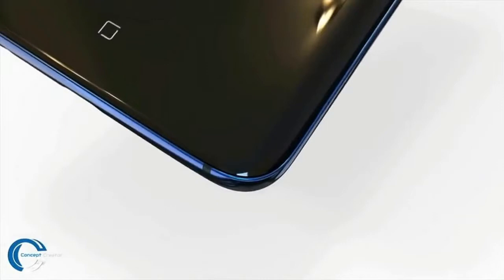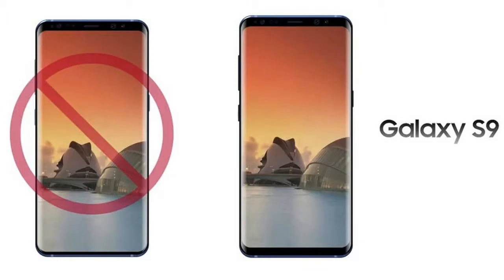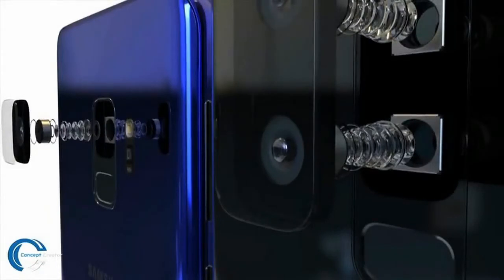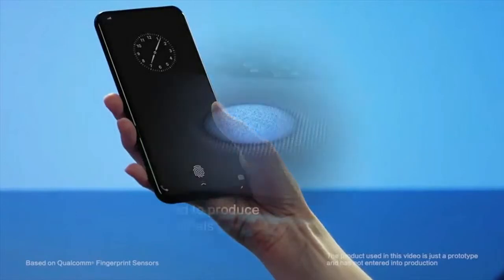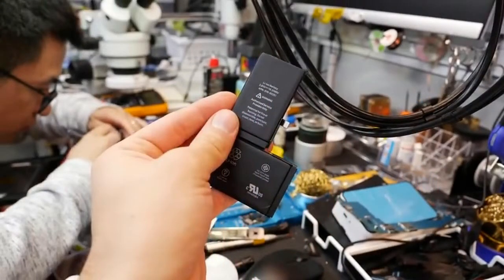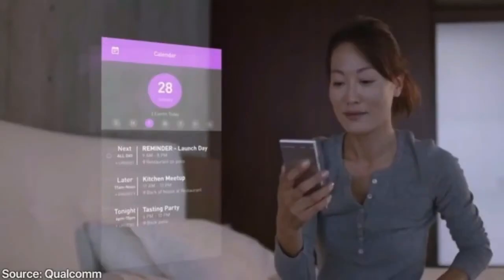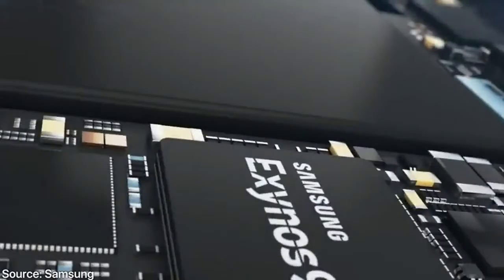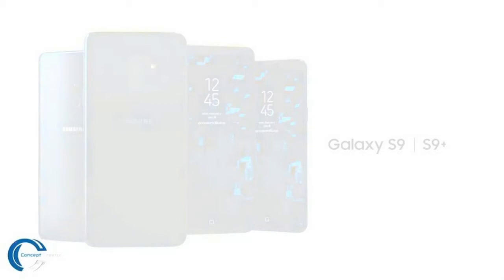Wow..!! Samsung Galaxy S9 Leaked! iPhone X Killer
NEW Samsung Galaxy S9 Final Design and Specs Leaked! Samsung Galaxy S9 versus iPhone X Comparison of Top Features.